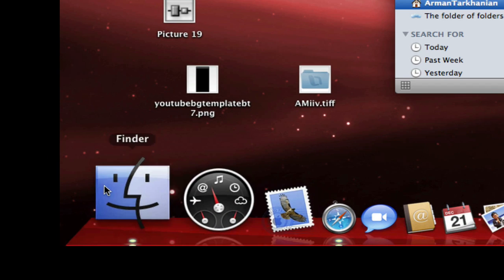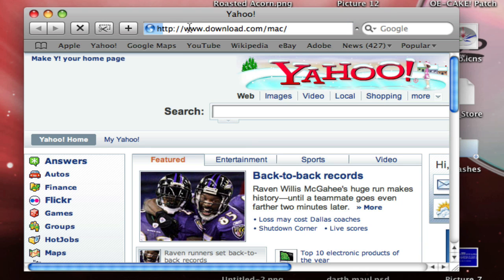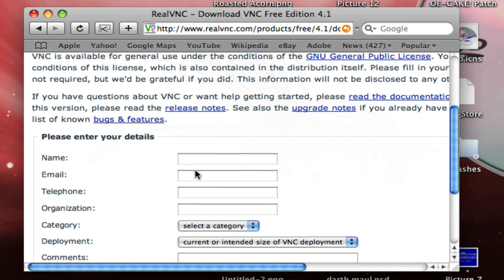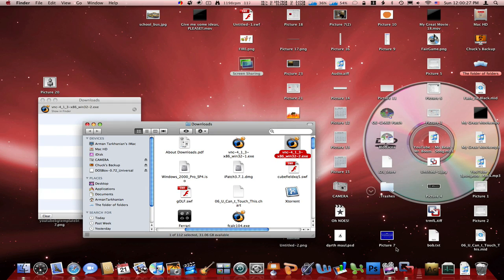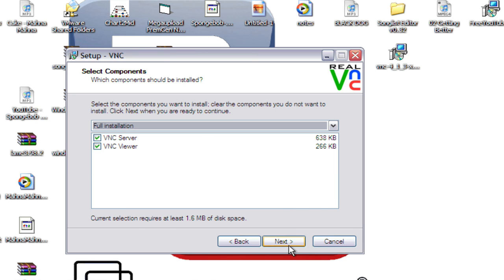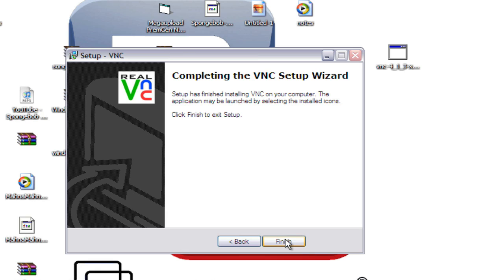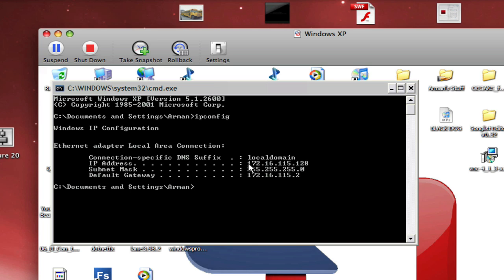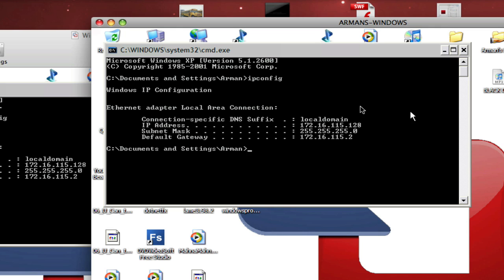How to do screen sharing with a Windows computer (HD)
How to connect to a Windows computer on a Mac (Hi-def)